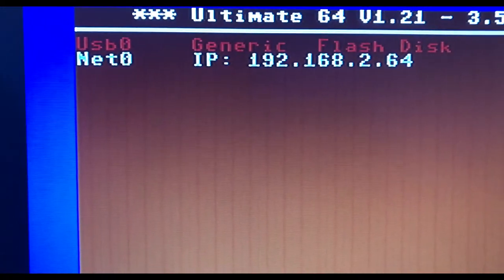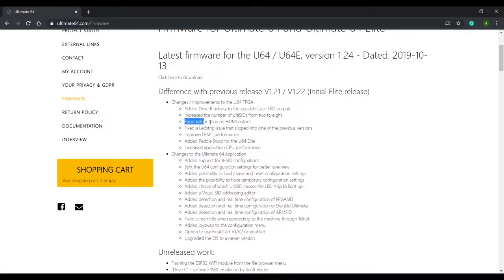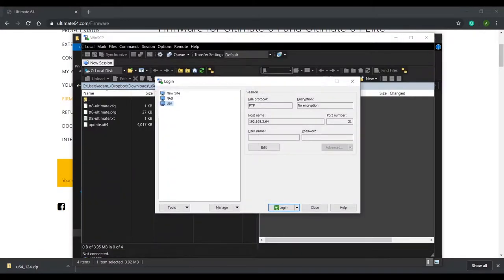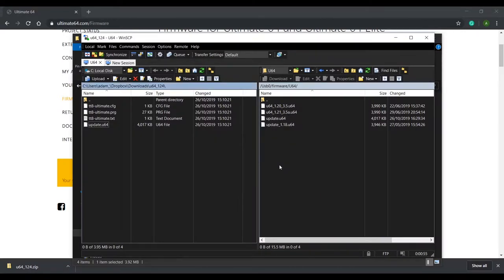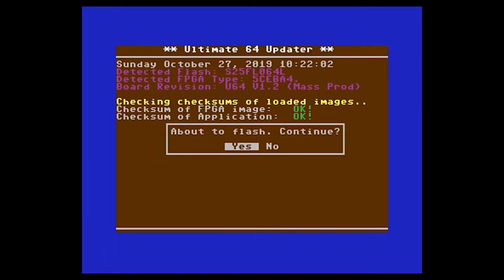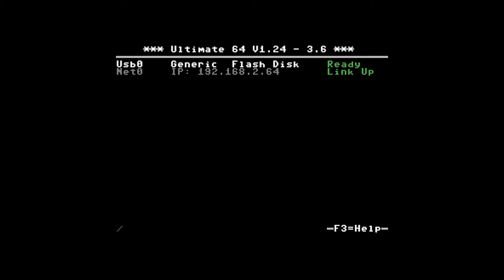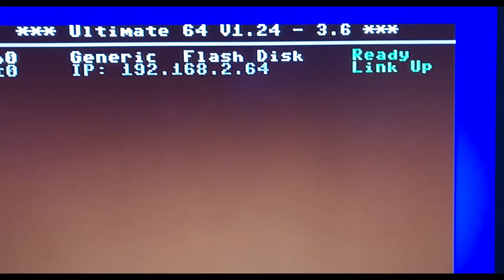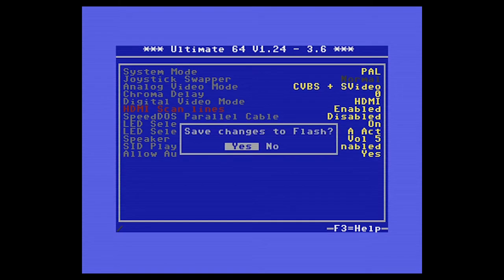How to get rid of jail bars on the Ultimate 64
In this video, I'll run through how to remove the jail bars (vertical lines on the TV) that can sometimes be seen on the Ultimate 64 when connected to a television via HDMI.